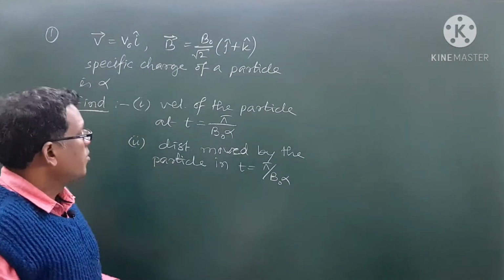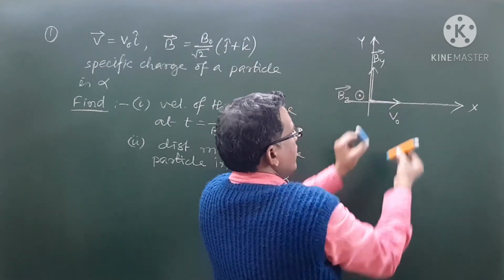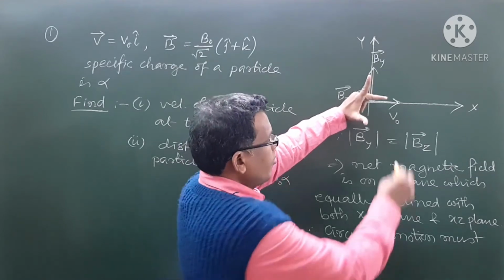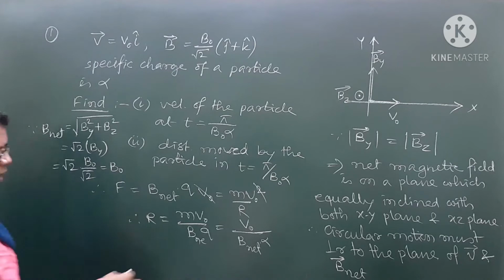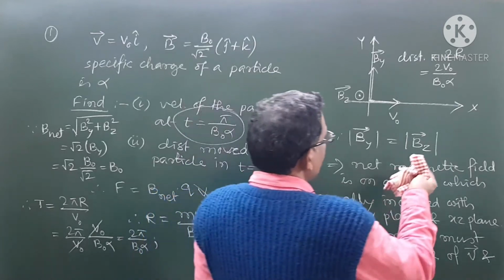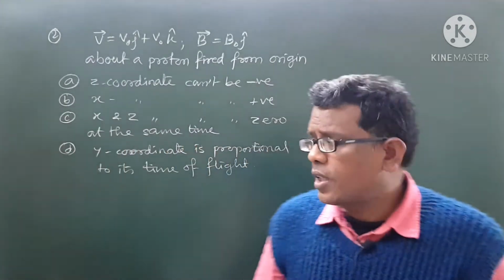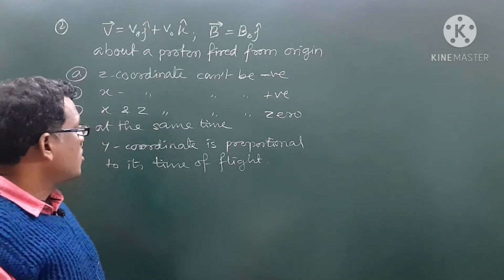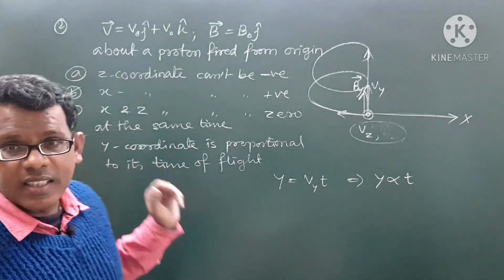Multiple Correct Answers Questions/ Magnetic Effect of Current. IIT JEE / Concept | Tricks.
Multiple correct answers questions from Magnetic Effect of Current. Class 12 Physics. IIT JEE Preparation problems solving tricks and concept based discussion. Most useful video lecture on Magnetic Field for Class 12 students preparing for JEE & NEET. Conceptual discussion on how to solve multiple correct answer type questions.

Subhasish Das Sir  provides Offline & Online Physics Classes for the students of CLASS 11th, CLASS 12th, JEE MAIN, IIT JEE & NEET Aspirants.

For the students of Class 8/9/10 ... both Offline & Online Classes are available for SCHOOL + FOUNDATION IIT / NEET.
Subjects offered  : PHYSICS,  CHEMISTRY,  BIOLOGY & MATHEMATICS.

National level teachers are taking classes in both Offline as well as Online mode of Coaching.